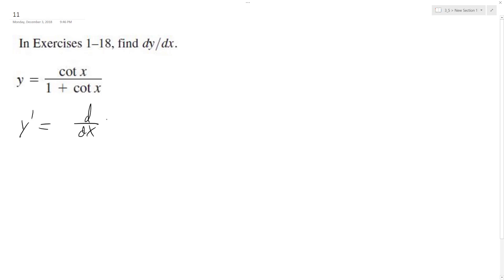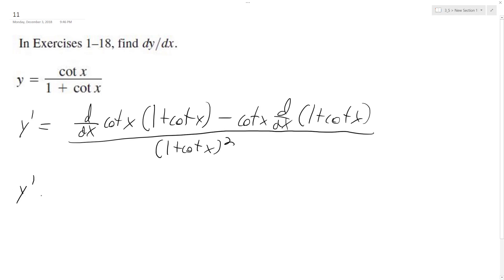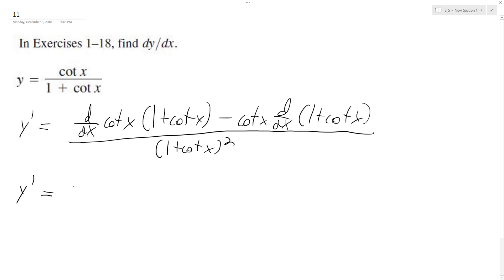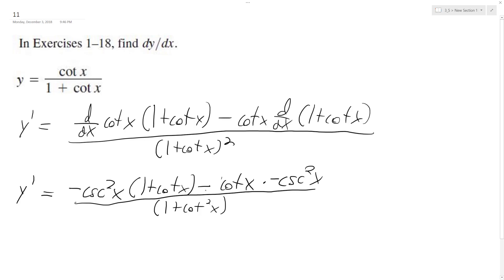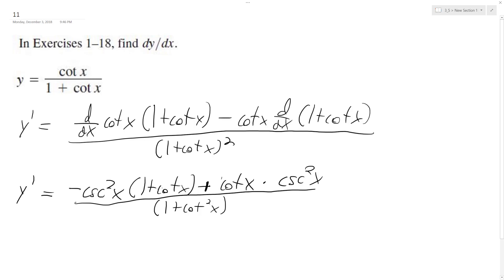y = cot x / (1 + cot x), find dy/dx derivative